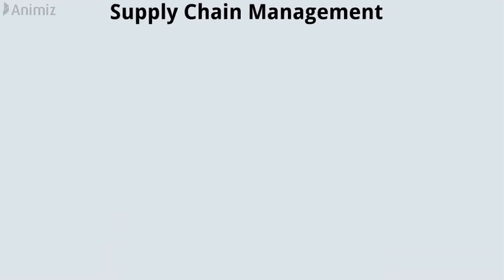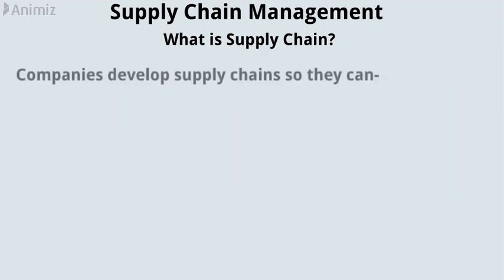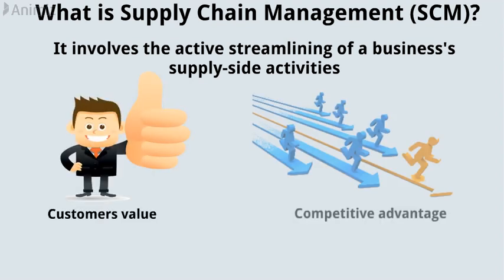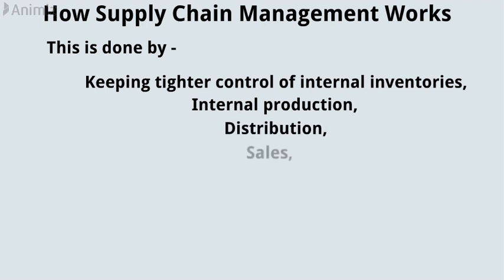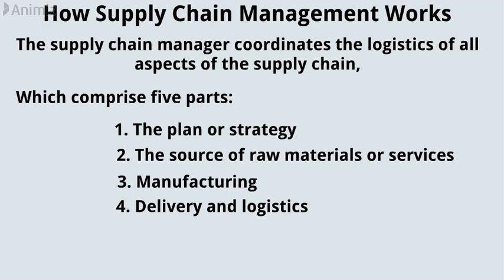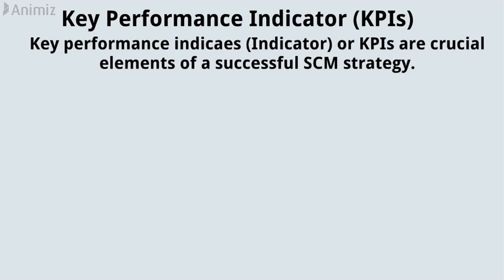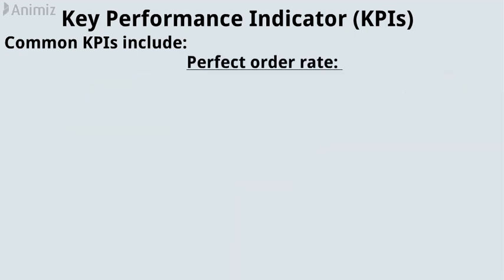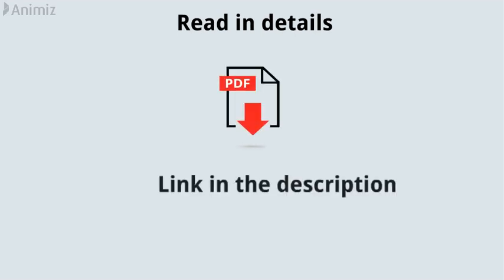What is Supply chain Management ( SCM )? Definition, Process & KPIs Explained in 3 Minutes!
This video is about "What is Supply Chain Management (SCM)?"
Supply chain management is the management of the flow of goods and services and includes all processes that transform raw materials into final products.

📖 In this complete SCM tutorial, you'll discover:
✅ What is a Supply Chain and its components
✅ Supply Chain Management (SCM) definition and importance
✅ How Supply Chain Management works step-by-step
✅ Key Performance Indicators (KPIs) for measuring SCM success

🎯 WHO THIS VIDEO IS FOR:
- Business students preparing for exams
- Professionals entering supply chain roles
- Entrepreneurs managing product logistics
- Anyone curious about how products reach consumers

💡 WHY SUPPLY CHAIN MANAGEMENT MATTERS:
Effective SCM reduces costs, improves delivery times, and enhances customer satisfaction. Understanding these principles is crucial for modern business success.

⏱️ TIMESTAMPS:
0:00 - Introduction to Supply Chain
0:45 - What is Supply Chain Management?
1:11 - How SCM Works
2:22 - SCM Key Performance Indicators